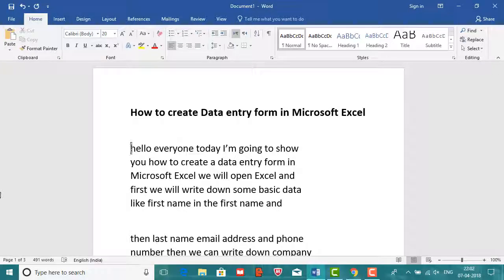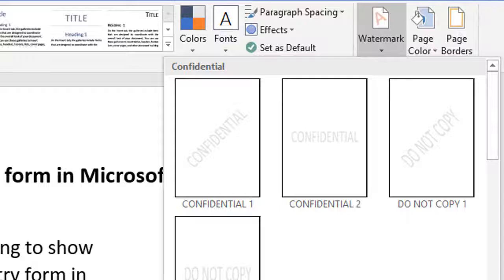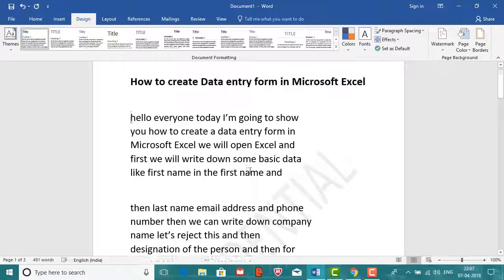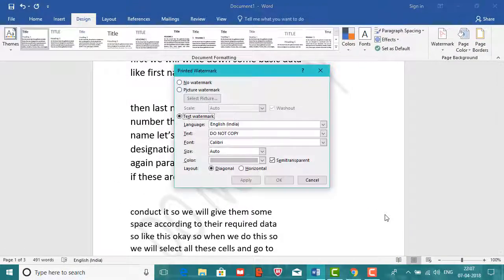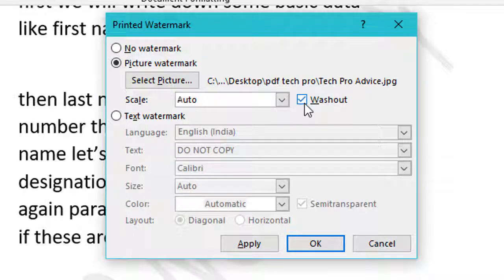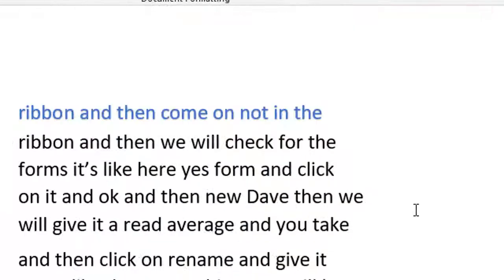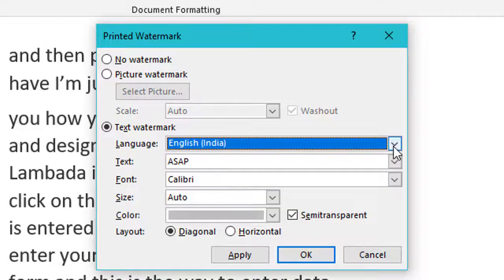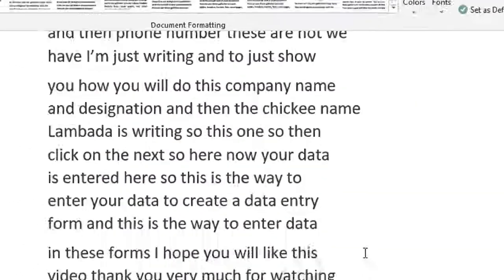How to Insert Watermark in MS Word